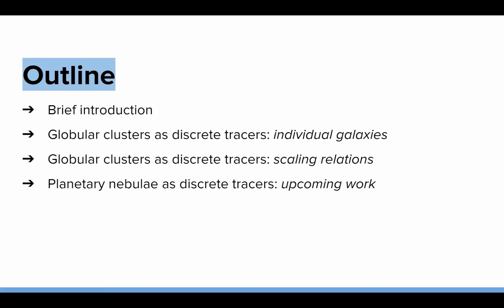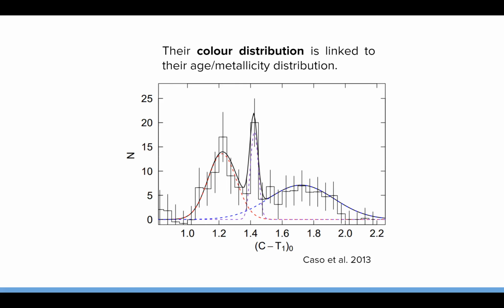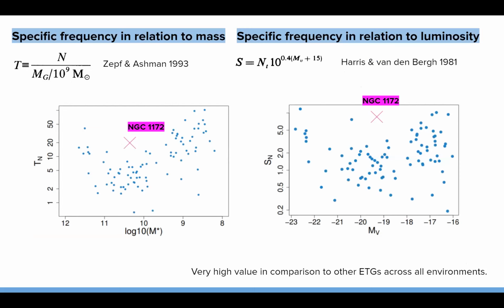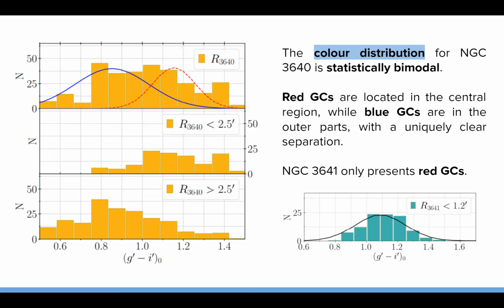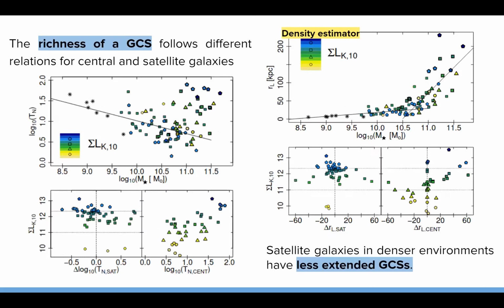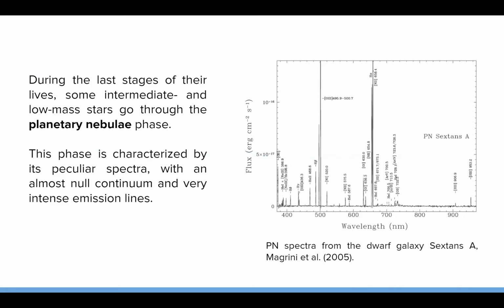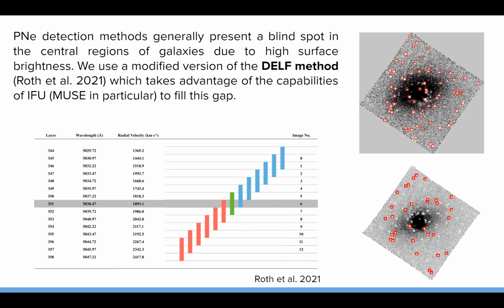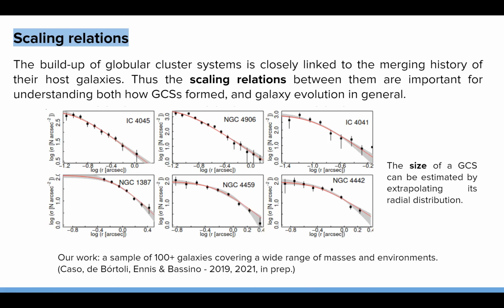WCA astroseminar: Ana Ennis - 30-11-22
Discrete tracers as tools to untangle the evolutionary history of early-type galaxies